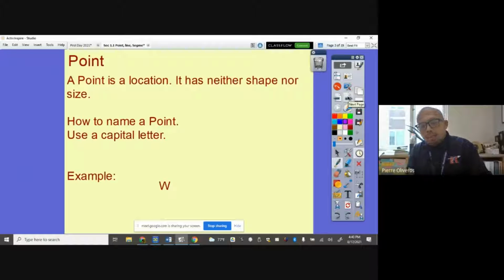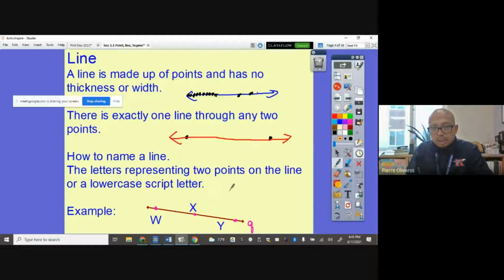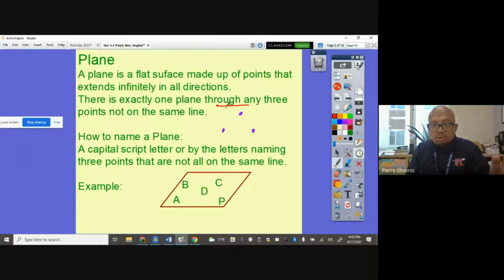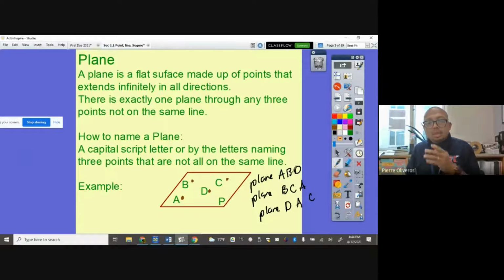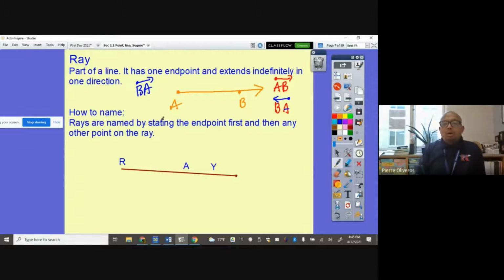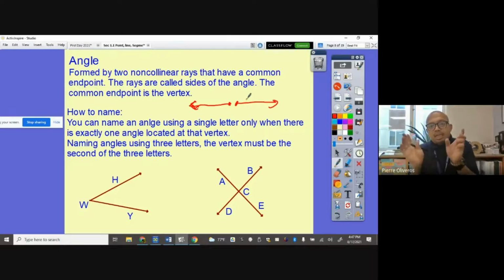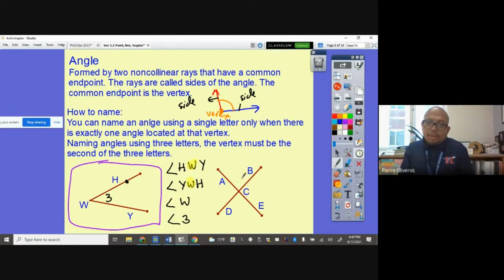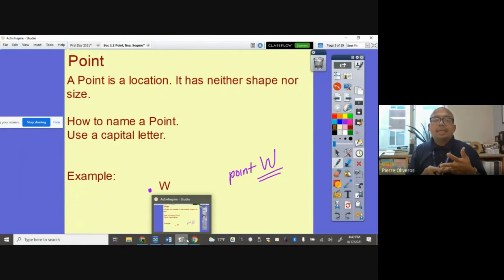Sec 1.1 Points Lines Planes